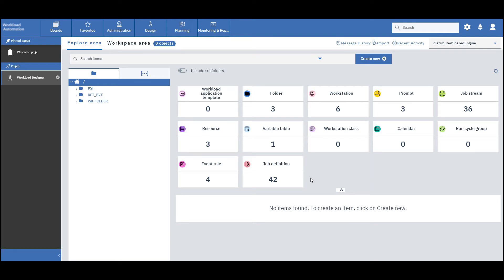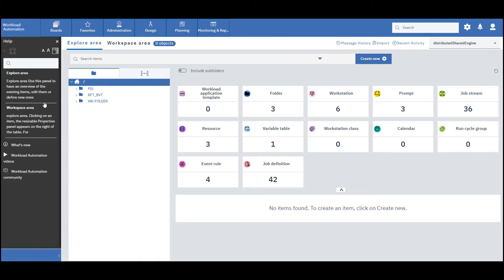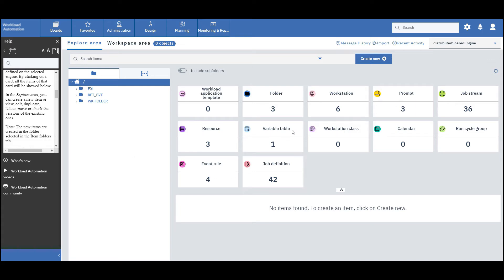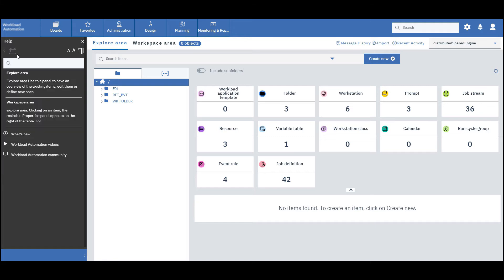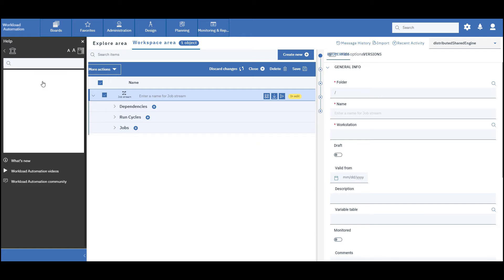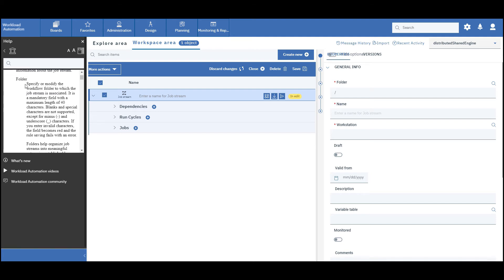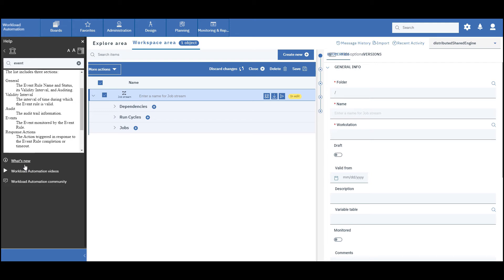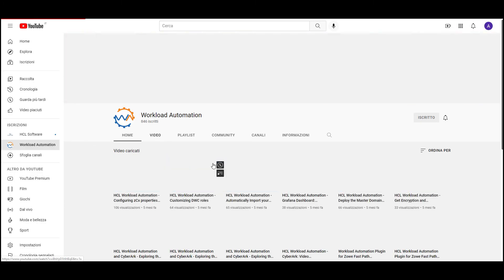The contextual help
This video demonstrates how to use the contextual help and how easy access the information you need. You can understand and discover new features at a glance. Make the most out of your workloads thanks to the contextual help.